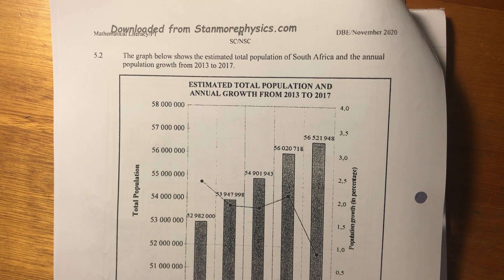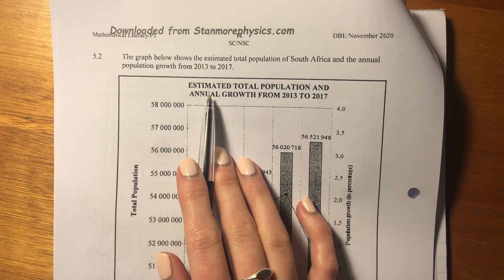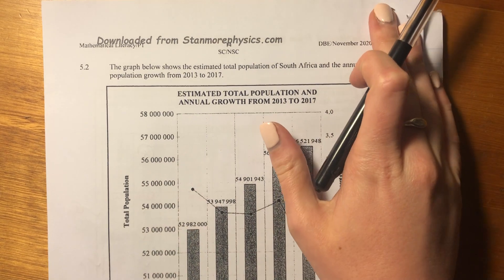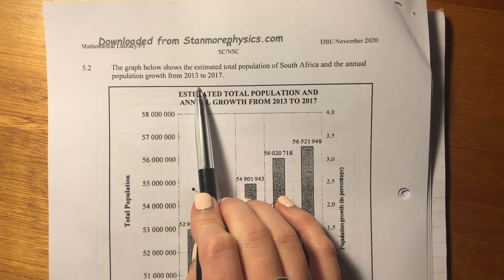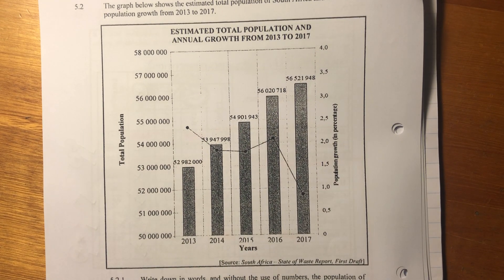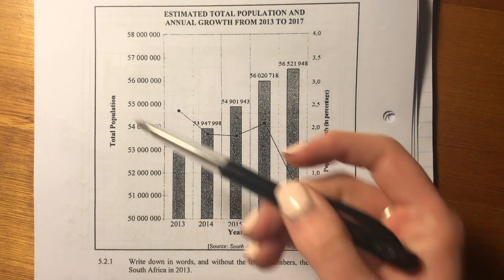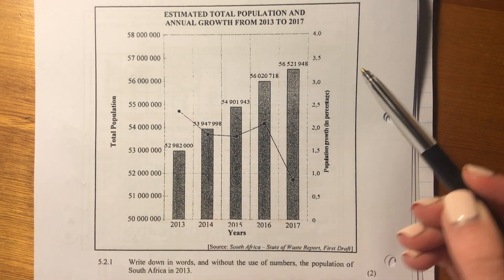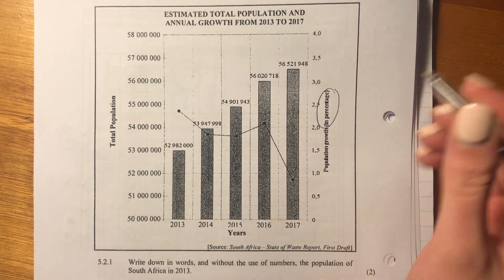Maths Lit - Paper 1 Nov 2020 (Q5.2 - graph interpretation)